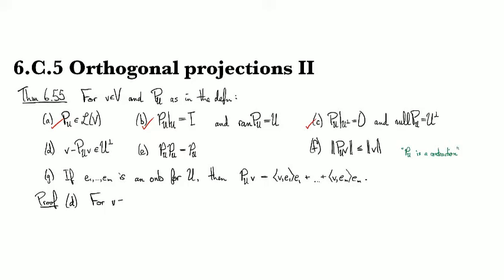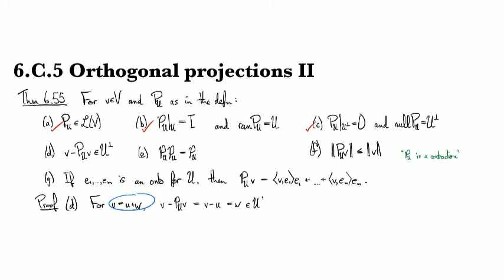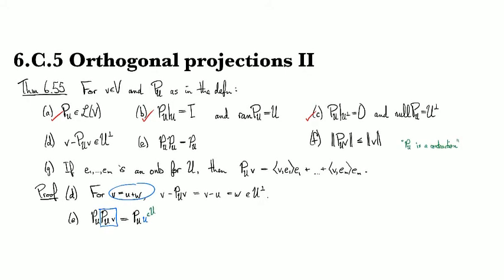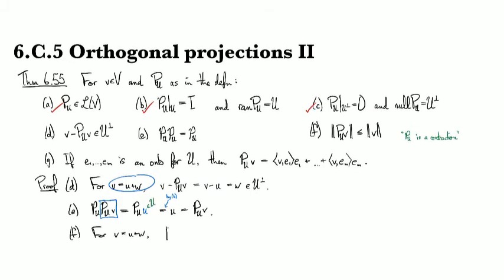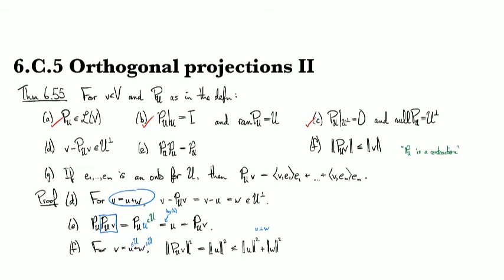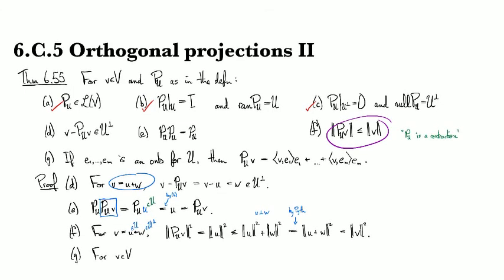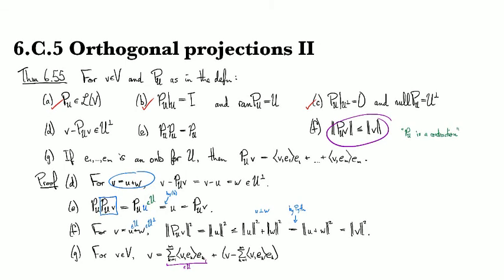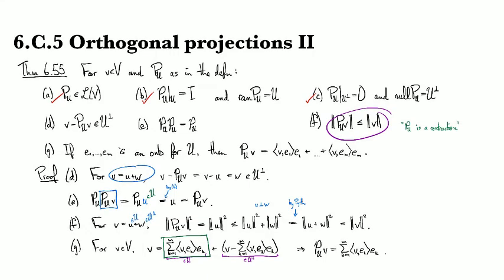6.C.5 Orthogonal projections II